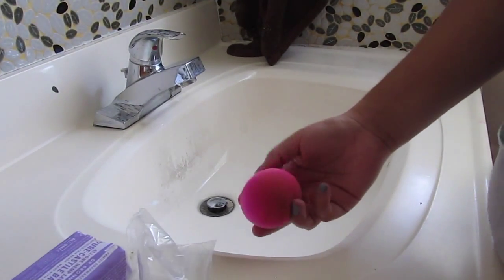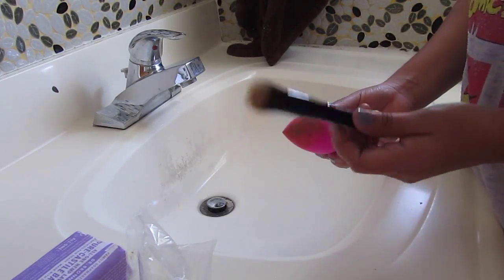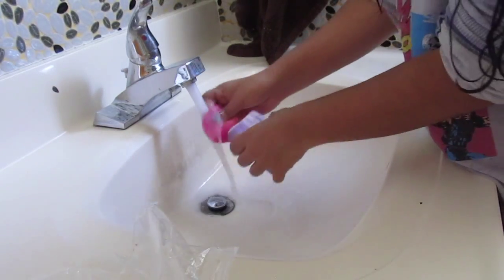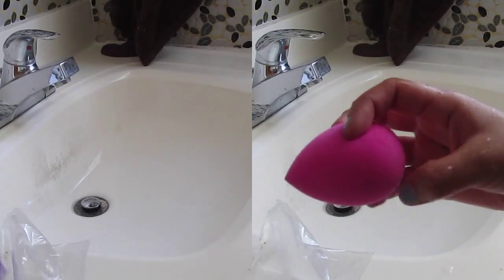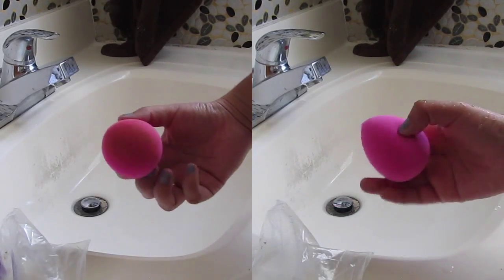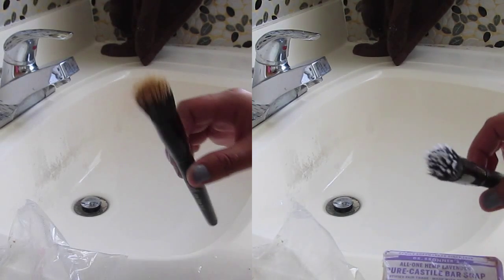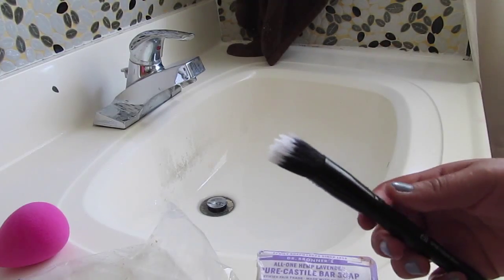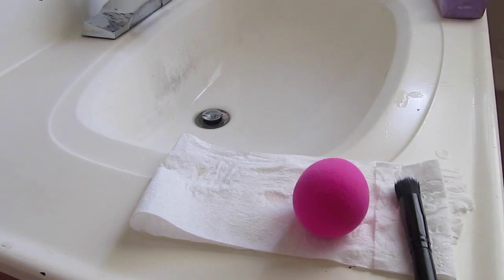Solid Beauty Cleanser DUPE/Demo! How I clean my beauty blender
Hey guys!! I found a dupe for you guys! I'm so excited I filmed this video for you guys. I will be posting more about dupes bc we all love dupes don't we?! This DR. Bronners Soap bar was a live saver! So easy to clean my brushes and beauty blender.
DR. Bronner's Bar soap- $4.29